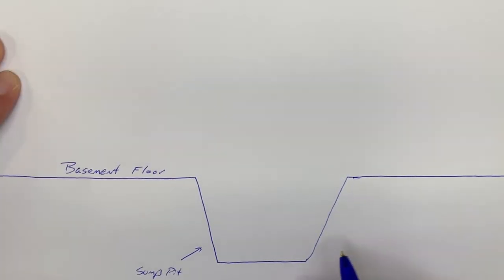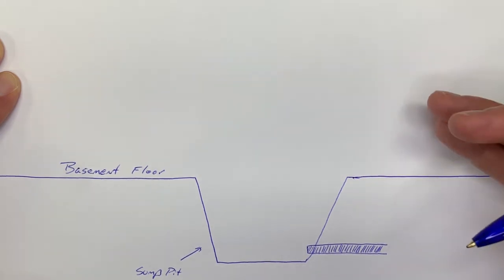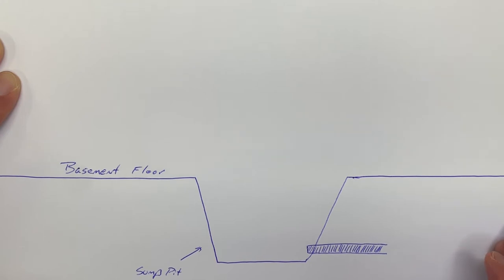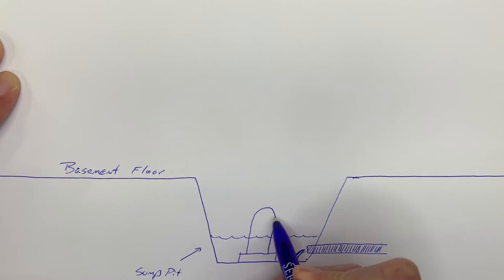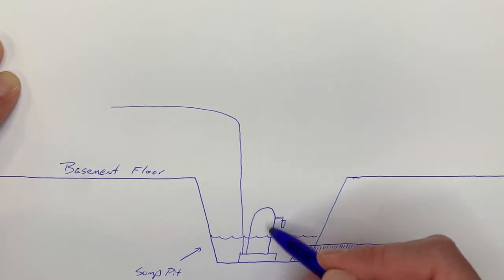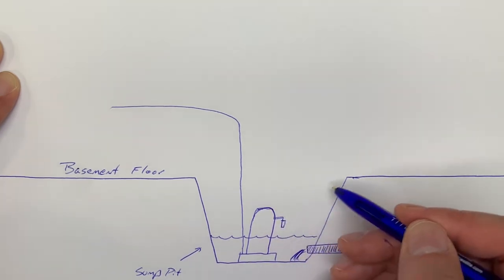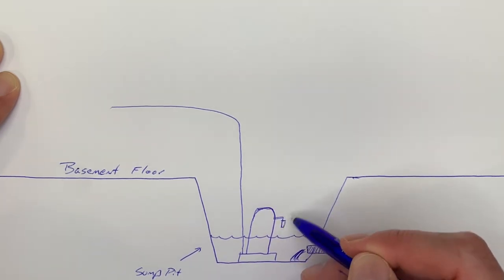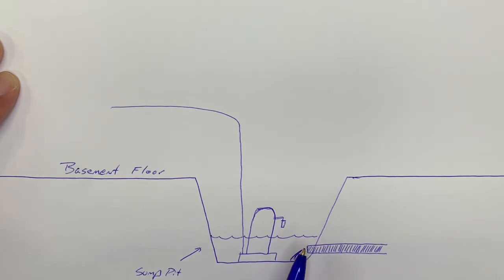Sumps Pumps. What Do They Do?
Hello, I am David Campbell. Welcome to the Difference with David video series where I answer commonly asked questions about Real Estate. Today we're going to take a look at sump pumps and the role they play in your home.

A sump pump is nothing more than a water pump activated by a pressure switch or a float. This pump is installed in a pit known as a sump pit. For lack of a better description this pit is simply a hole in the basement floor about 18 inches across and about 24 inches deep. The home’s footer drain empties to this pit and when it rains this pit fills with water the footer drain collects from around the basement walls.

As the pit fills it activates the water pump (sump pump) and it pumps the water out of the house via a 2 inch tail drain.  Simple but effective.  Without the footer drain and sump working together water would ‘stack up’ on the outside of the basement walls. This is known as hydrostatic pressure and it can be a tremendous force.  It can bow basement walls and crack them. The footer drain provides the path of least resistance for the water to flow to the pit and the sump carries it away leaving your basement carpet nice and dry!

If you are looking for a top real estate agent in the Kettering, Beavercreek, Bellbrook and surrounding Dayton areas please reach out!